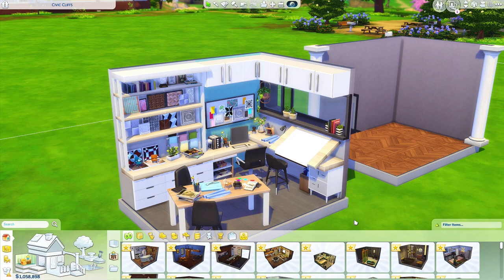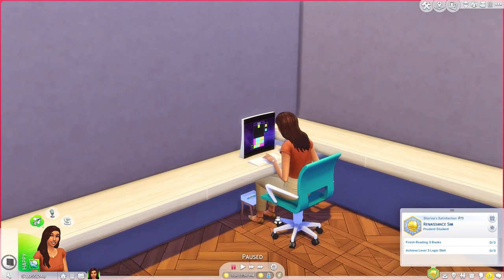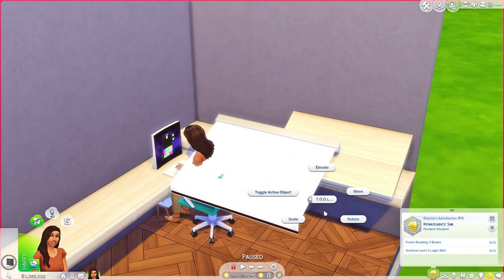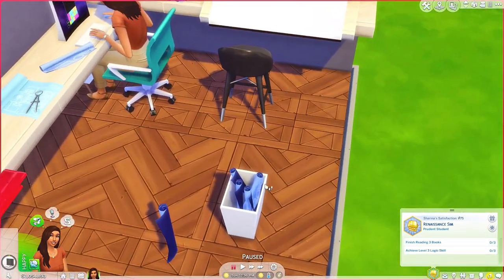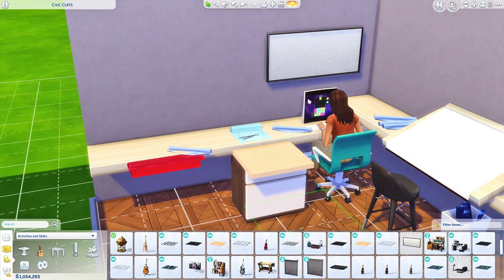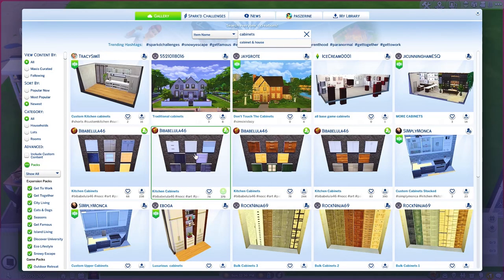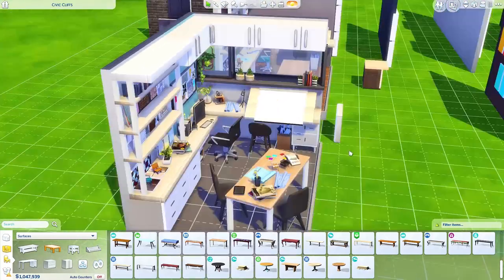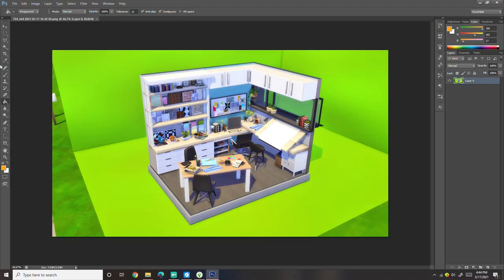Base game Custom Office | SIMS 4 TUTORIAL using T.O.O.L. | NO CC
My goal is to become a professional interior designer someday, and I'm happy to have found a way to design the dollhouse version of my dream studio in the Sims 4.

Room shell was by milgemilge

TIMESTAMPS:
0:00 - Intro
1:30 - Functional Modular Desk Tutorial
2:34 - Drafting Table Tutorial
4:43 - Blueprint Bin Tutorial
7:03 - Moodboard Tutorial
9:53 - Display Shelves Tutorial
12:49 - Paint Chips Tutorial
13:46 - How to take screenshots of dollhouse builds
14:29 - Dollhouse editing run-through using Photoshop

GALLERY ART ARE BY: Khalany, Bibabelula46 and Fruitloops40

Don't forget to turn on the moveobjects cheat before placing.
Feedback is helpful!